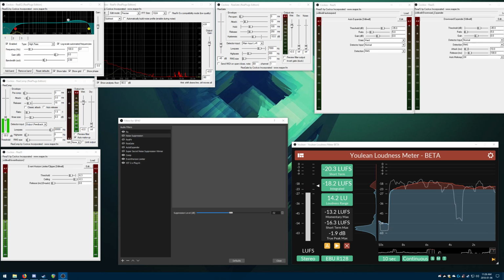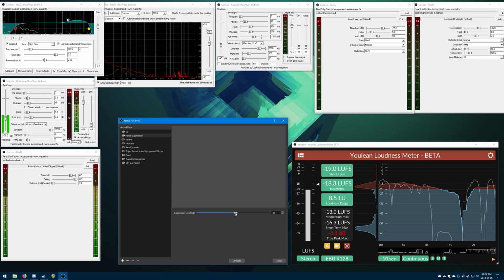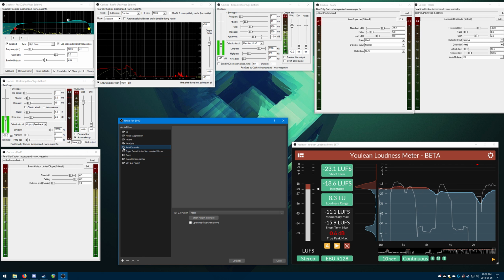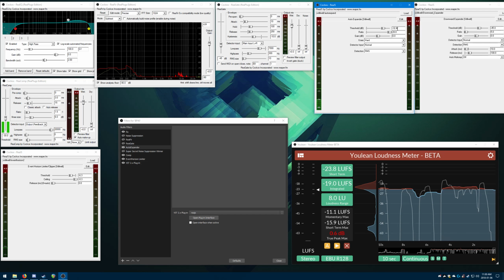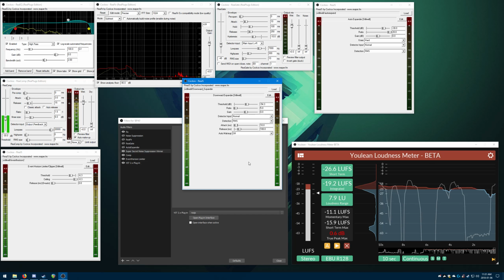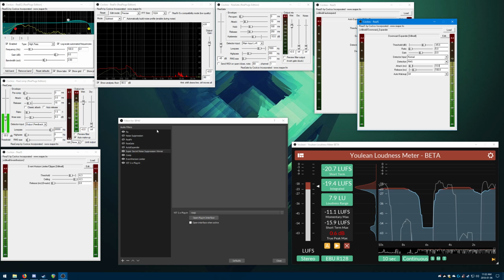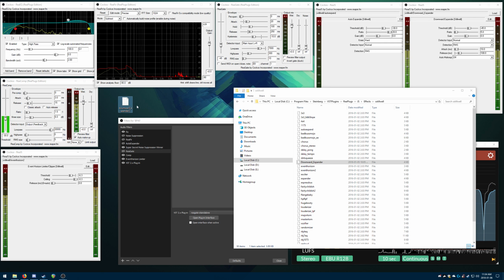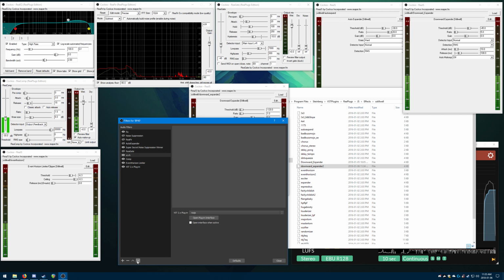OBS Noise Filter Shootout(Noise Suppression, ReaFir, ReaGate, Auto Expander, Downward Expander)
5 ways to get rid of noise in OBS

For Downward Expander use ReaJS- Sstillwell/Expander or download this modified version for ReaJS

If you want to create the text file yourself, name it "Downward_expander" no file extension

It goes in Goes in this folder

...\ReaPlugs\JS\Effects\sstillwell